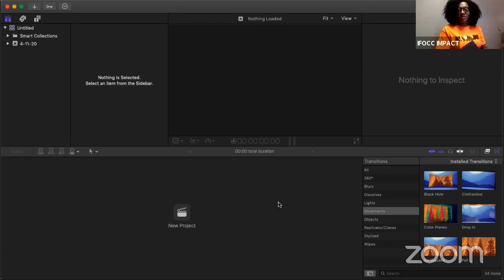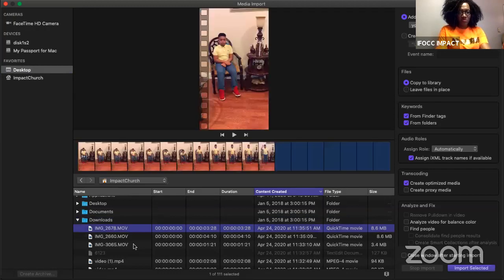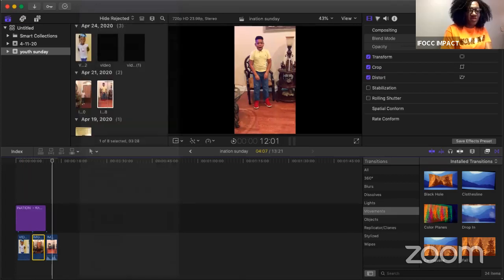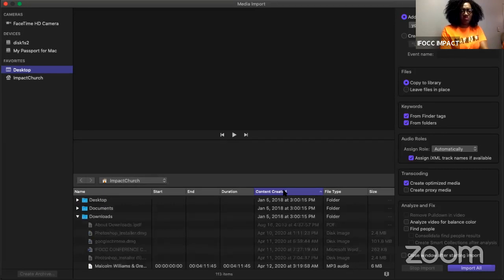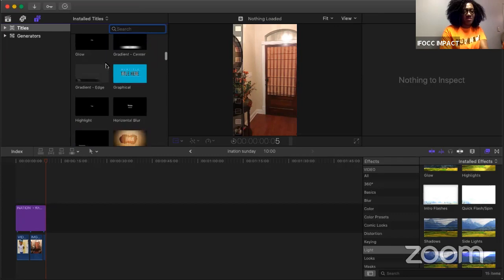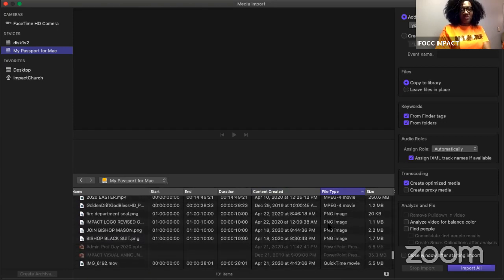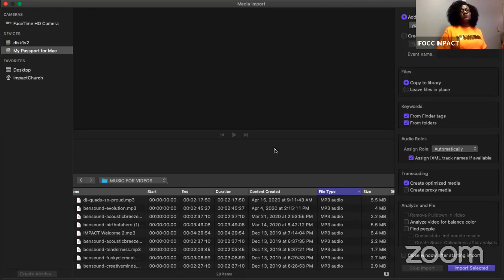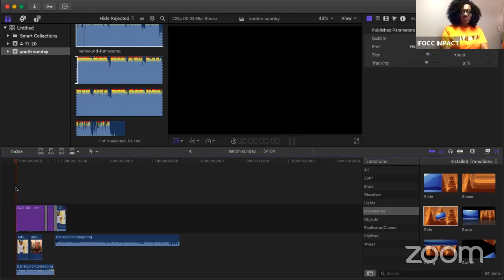Intro to Final Cut Pro (Impact Church)